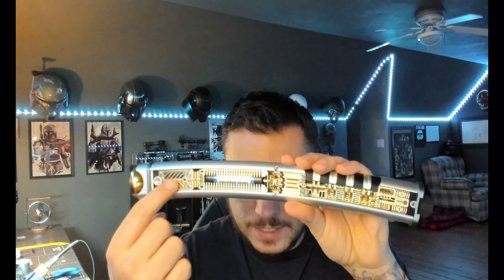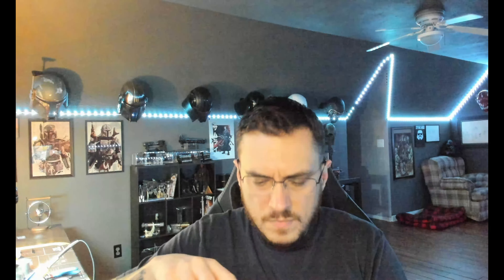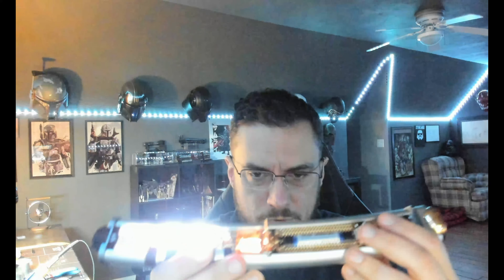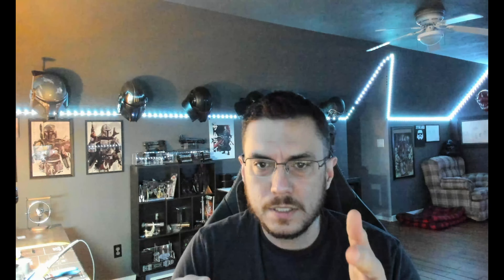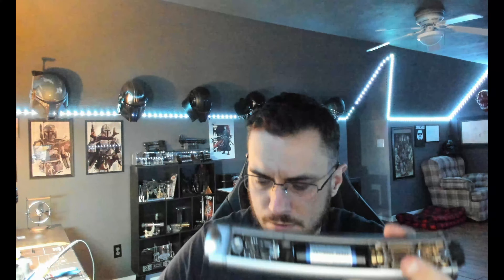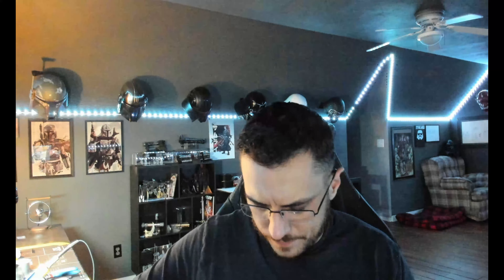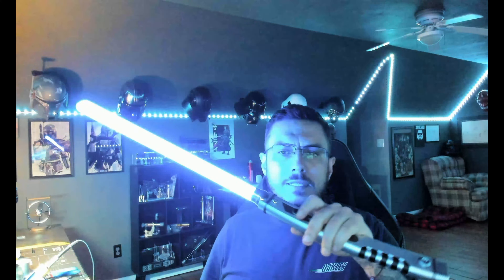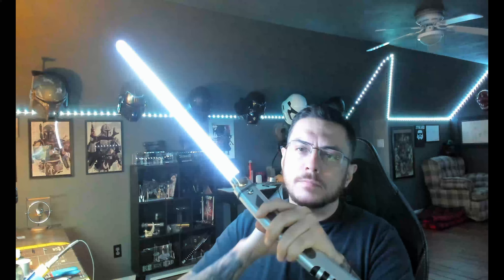Rory's KR Sabers "Thrawn Hunters" Lightsabers with Goth Master Chassis and Proffie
Installed with Proffies and Goth Master chassis